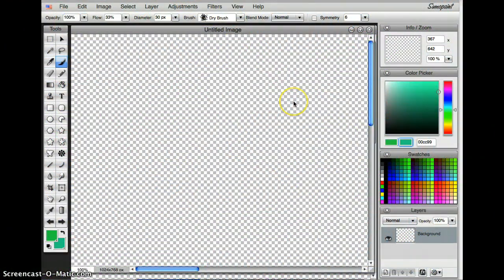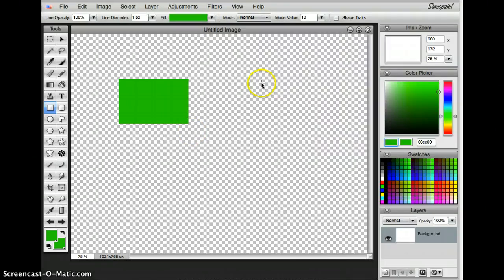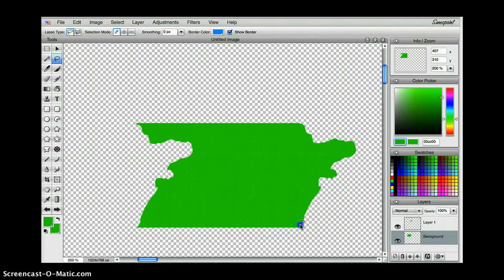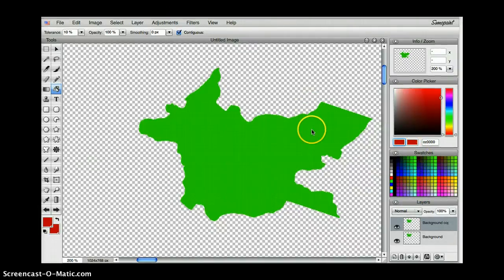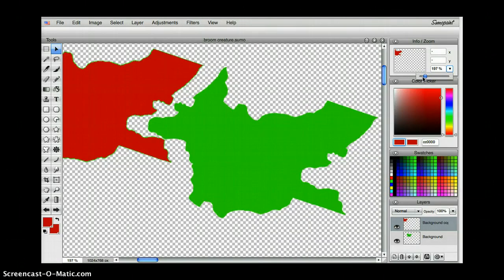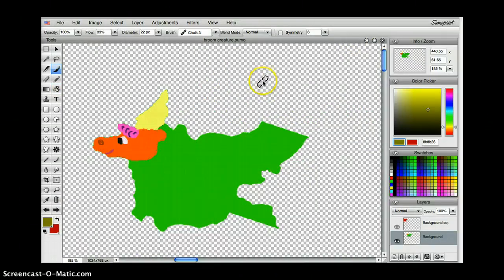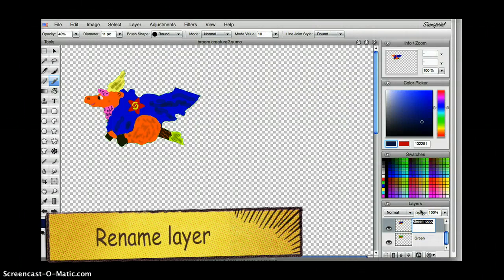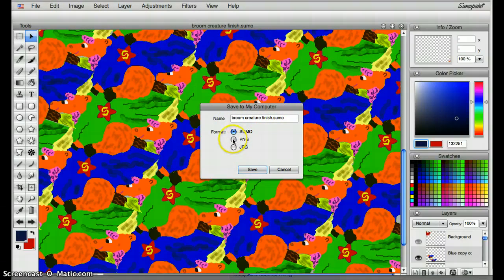Tessellations with SumoPaint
Creating Tessellations with SumoPaint